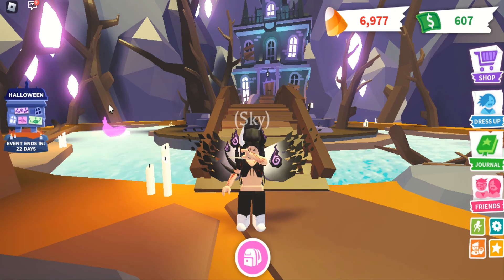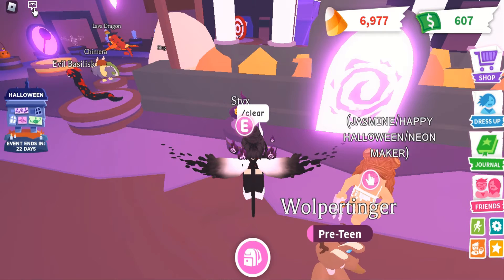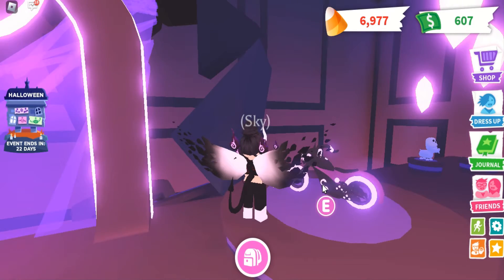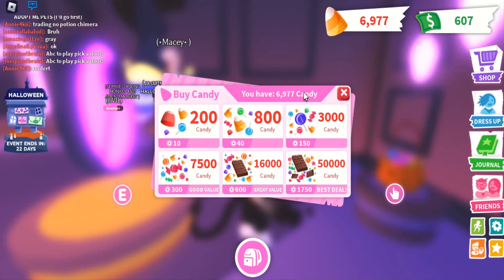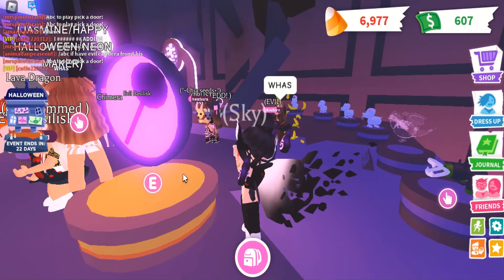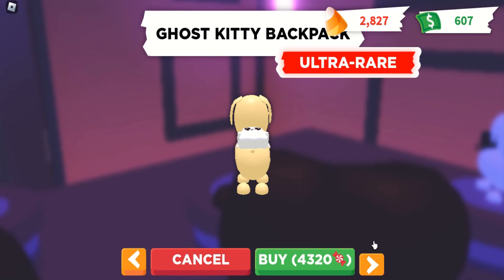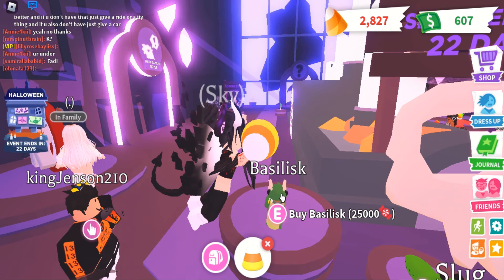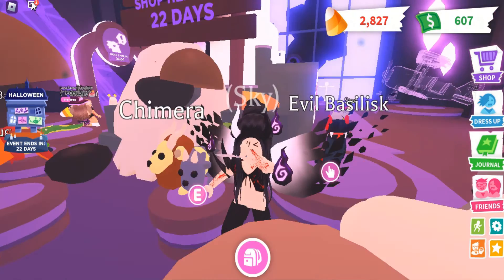How To Make Your Avatar Ready For Halloween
Hi Guys!!Today I'm In Adopt Me And I'm Gonna Be Showing You Guys How To Make Your Avatar Spooky.Now The Reason I Did This Was A:I Was Watching@iamSanna And She Has A Lovely Halloween Outfit So I Was Like  OMG I Have Got To Make A Halloween Outfit For Me Which You Can Copy For Free Meaning NO Robux Is Needed!!

I Hope You Are Enjoying October It Is The Scariest Month!!

(=) Open Me ;))
Hi Its Me Sky And Your Reading My Bio =)
                         My Goals
     Reach 100 By The End Of 2022
     Get Verfied On Roblox/Youtube
      Have A Starcode
      Be Friends With Some Famous
       Make A Group I Would Be Called Sky Family+Friends=SkyFam. Fans/You Guys=Lil Skys
       Make A Popular Ugc Iteam/Game.I Really Wanna Make Real Life Merch
Here On The Channel We Game,React And Much More.If You like Games Such As Adopt Me,Scavenger Games,Obby's,Club Roblox If You Like Those Games This Channel Is For You❤️❤️.I Love Checking Out Games You Guys Recommend.If You Are New To The Channel And Like The Content I Create Please Subscribe If You  Haven't Already Press That Bell So You Are Notified Every Time I Post A Video:)